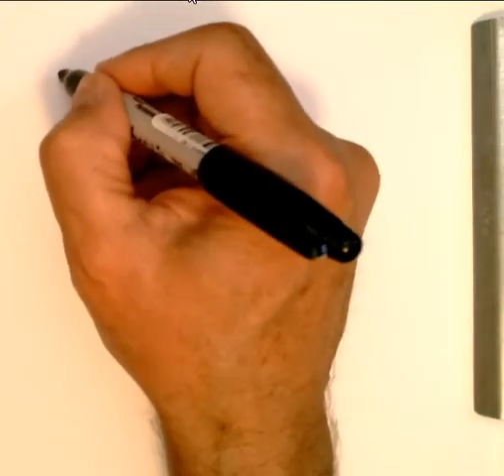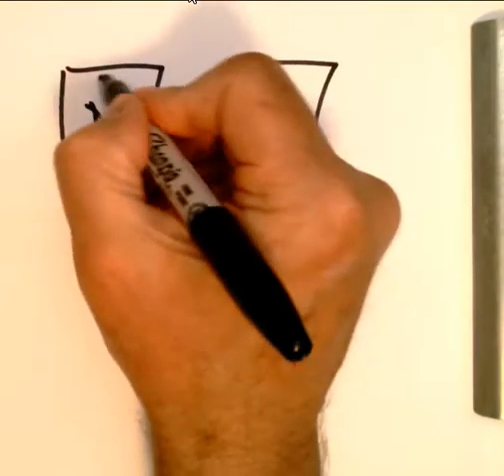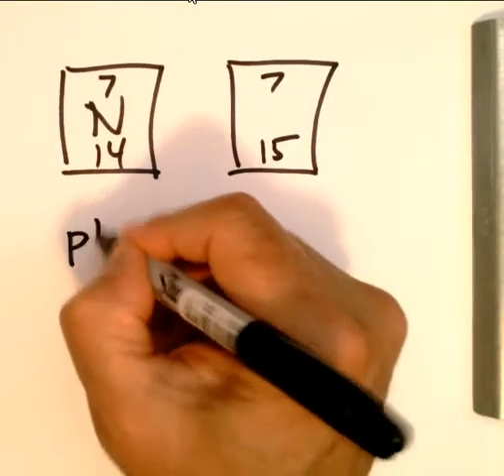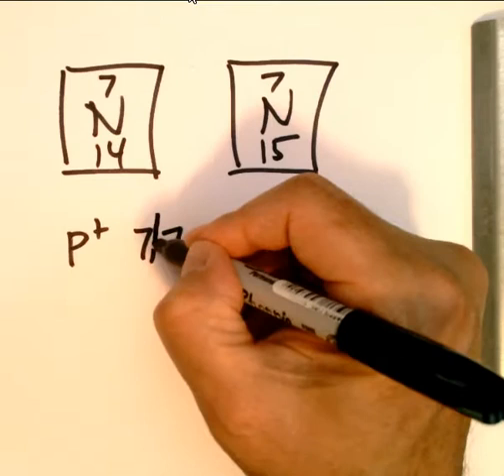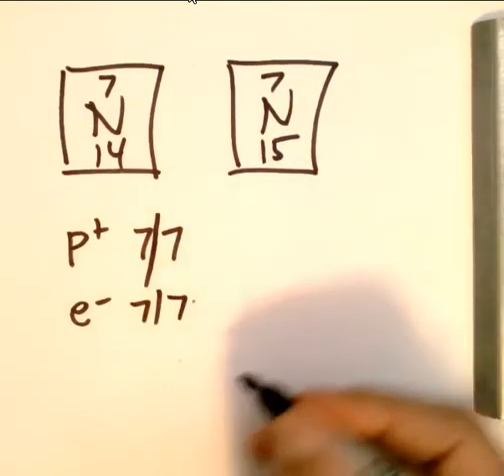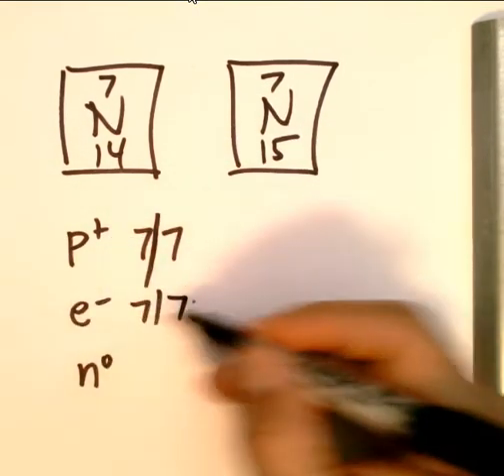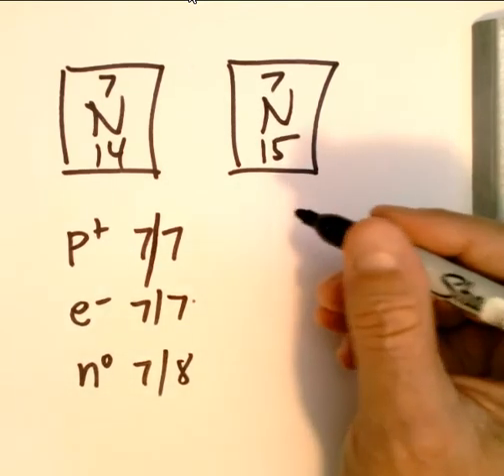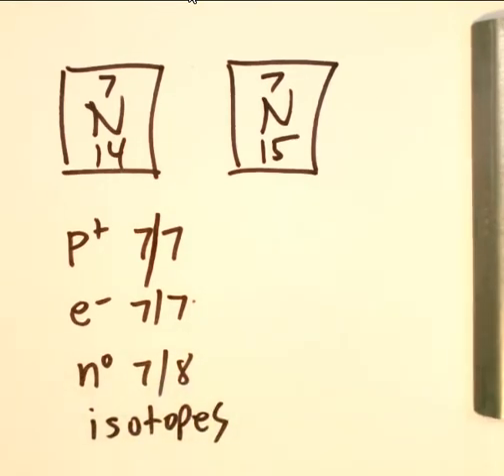PB1 2 periodic chart practice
counting protons, electrons and neutrons from a square in the periodic chart
atomic number
atomic mass
electron number
proton number
neutron number calculation isotope

this content is also used in thanatochemistry by thanatobarnes